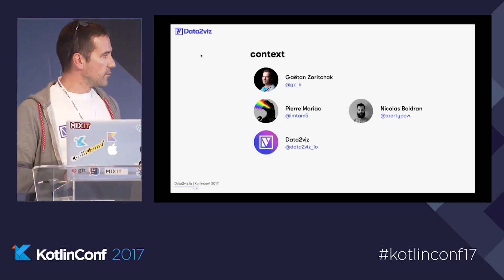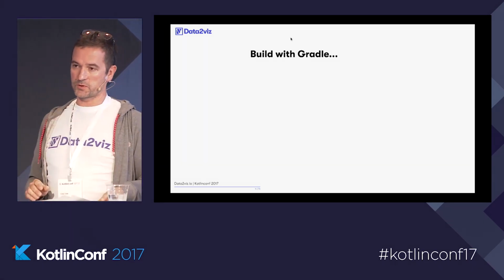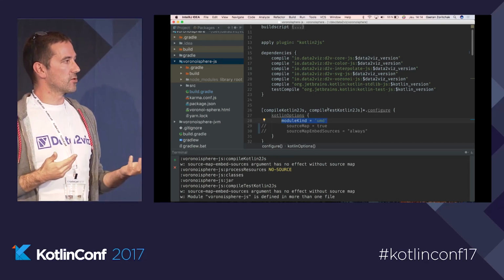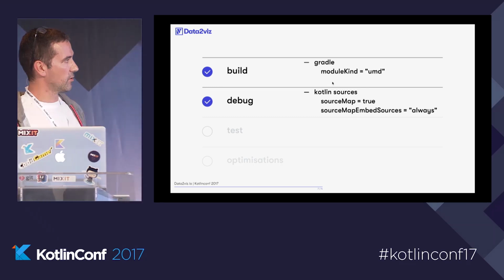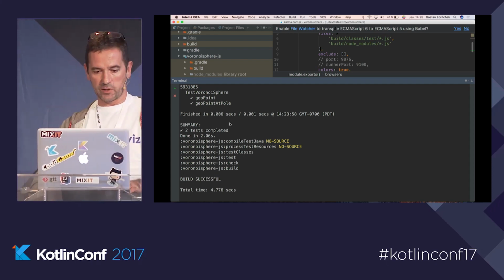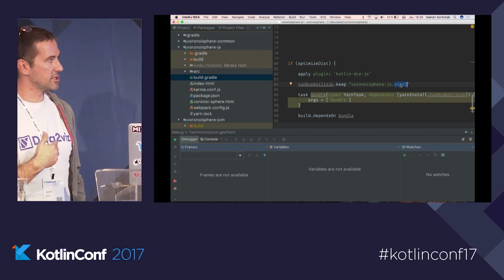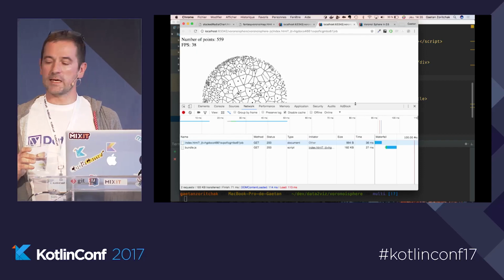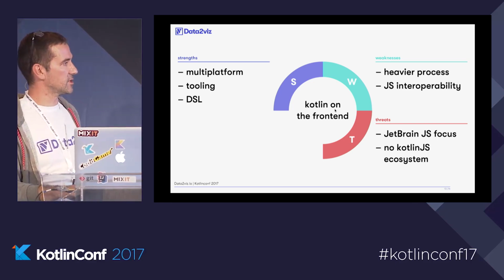KotlinConf 2017 - Frontend Kotlin from the Trenches by Gaetan Zoritchak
After a few years using Kotlin in production for server development, we were confident in the quality of the language, the dedicated team at JetBrains and the overall long-term support.

So when kotlin.js was announced as production ready, we decided to start a new project for data visualization based on Kotlin. Choosing Kotlin was a bet on the future for a real multi-platform data visualization tool while leveraging the power given by Kotlin’s ability to create internal DSL’s.

Even if kotlin.js was "production ready" in March, we had to find the best development workflows. This talk gives you feedback on our journey, the technical challenges we faced and how we resolved them:

* why Kotlin on the front end?
* which workflows for development, tests, and packaging?
* debugging kotlin.js,
* optimizing the produced javascript,
* integration with existing javascript libraries,
* feedback on kotlin.js performances.

Gaetan Zoritchak is an enthusiastic father, developer, entrepreneur, paraglider pilot, … Having used lots of languages during his 20 years of IT experience, he believed very early on in the promises of Kotlin. He started in 2012 to code with it and in 2013 to promote it as a speaker.